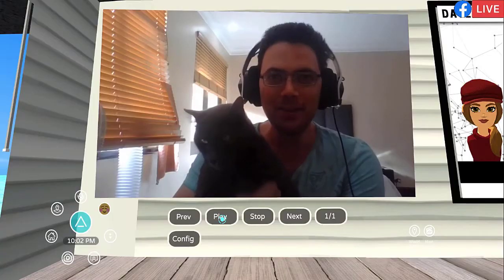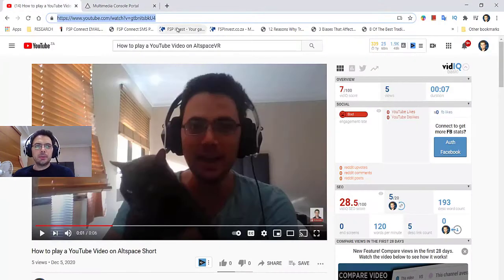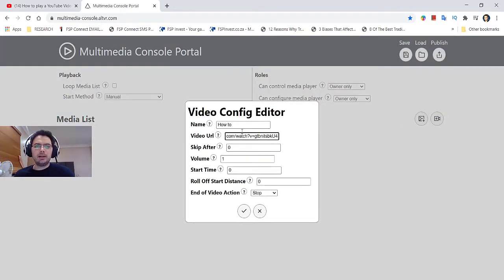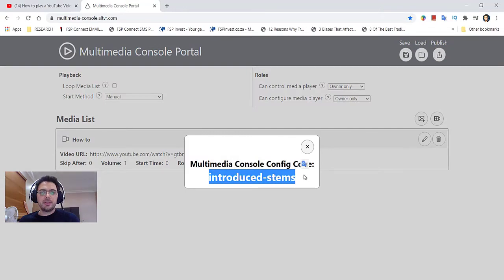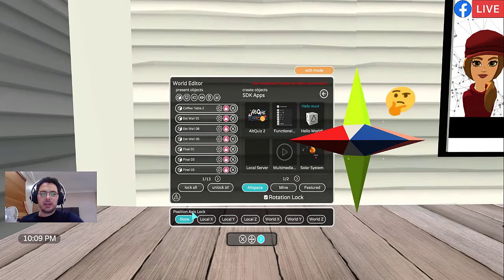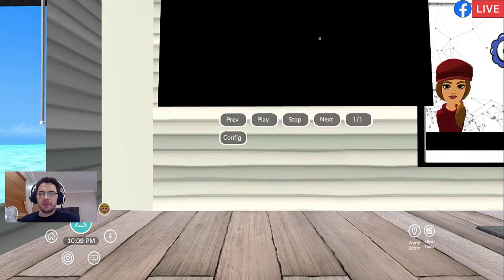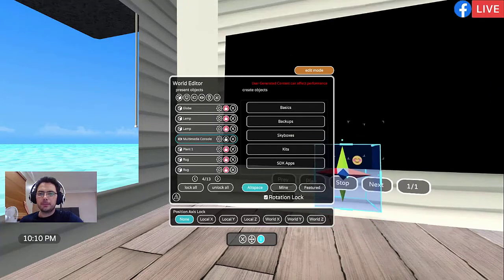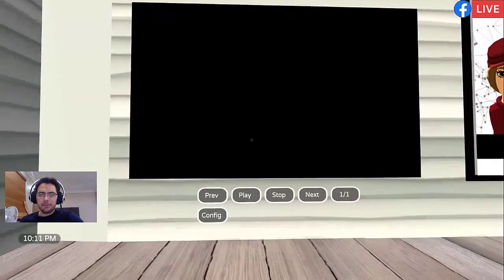AltspaceVR HOW TO: Add a YOUTUBE video on AltspaceVR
Do you want to join the next event?
Here’s a quick PDF guide to get you on board

IF YOU'RE INTERESTED IN TRADING OR INVESTING - Keep reading...
Here at MATI Trader we've helped over 257,000 people world-wide over the last 18 years.

It is our passion to help you learn how to trade, create your financial freedom and show you how to make a success from the financial markets including from:

Stocks
Forex
Indices &
Crypto-currencies

HOW? With a proven and easy 4-Step-Blueprint which only takes 10 minutes a week to action and create a consistent income.

JOIN US

Trade well,